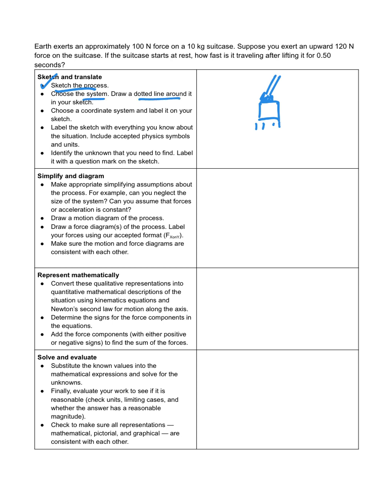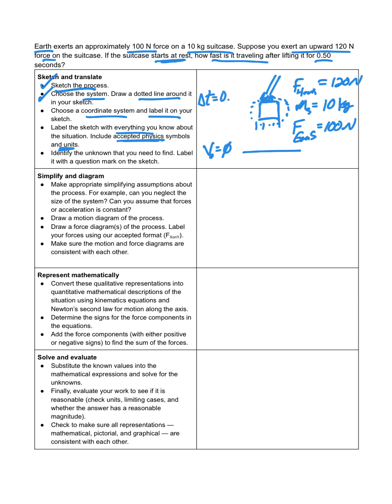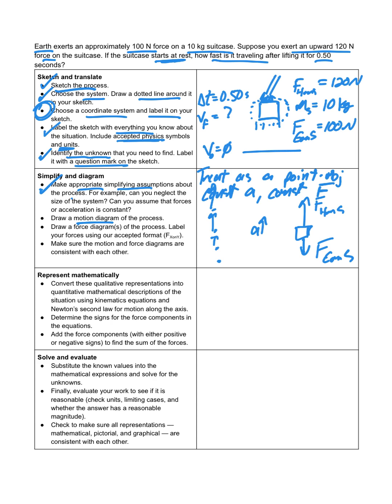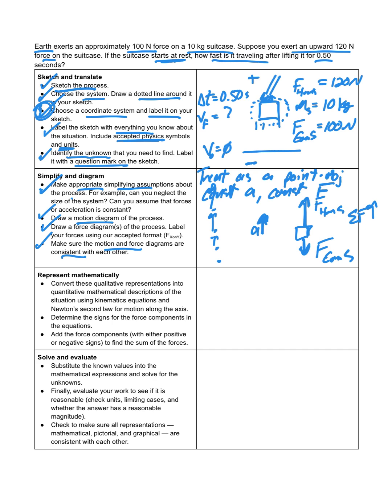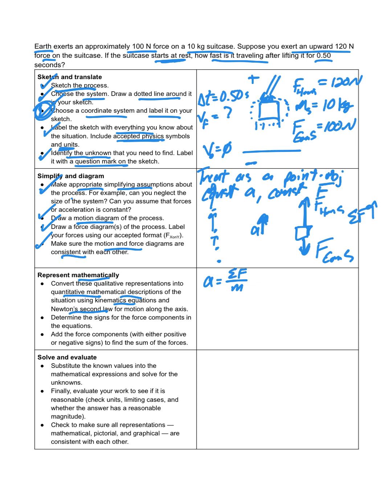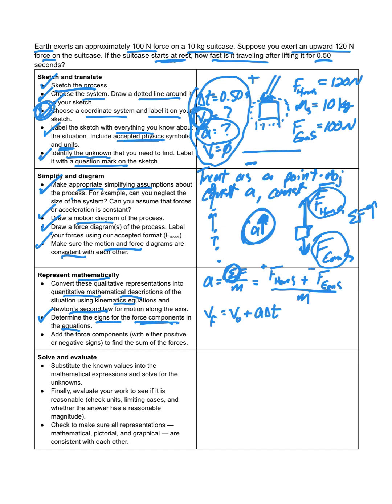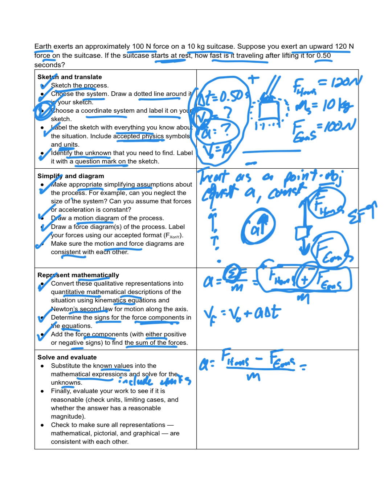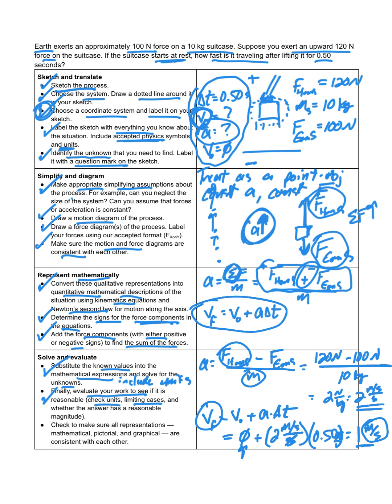Problem Solving Newton's 2nd Law (N2L) questions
In this video, I walk you through the problem solving process that will help you analyze and solve N2L-type questions. You should follow along on your own assignment or in your notes to get practice.